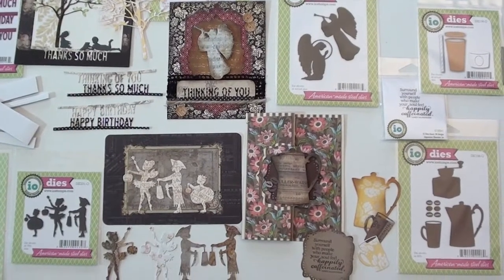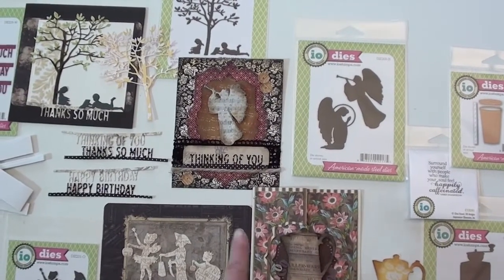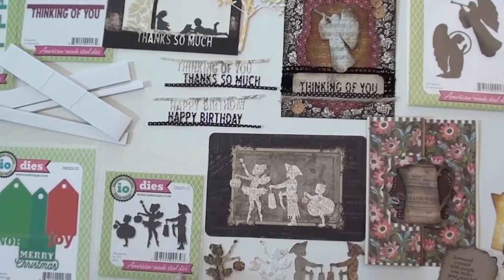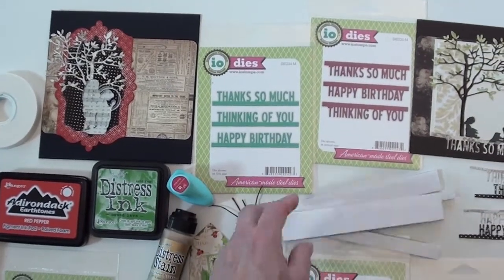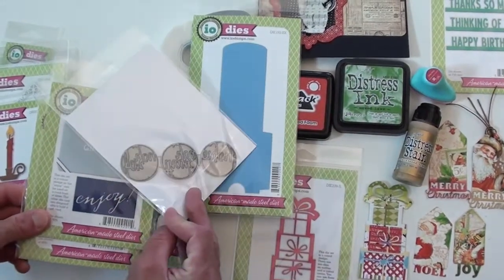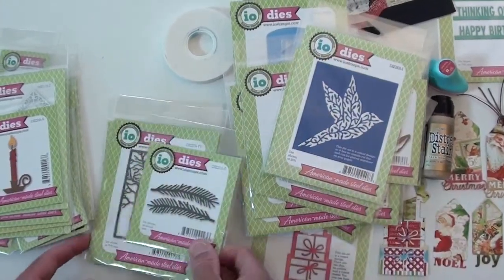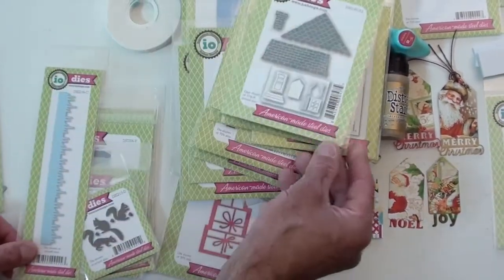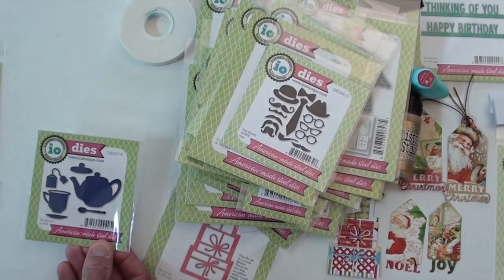New Impression Obsession dies with samples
NEW Impression Obsession
Steel dies made in the USA by Impression Obsession and ready for your paper crafting projects. Sprinkle in your favorite scrapbooking papers with these easy to use Impression Obsession dies and watch the magic.